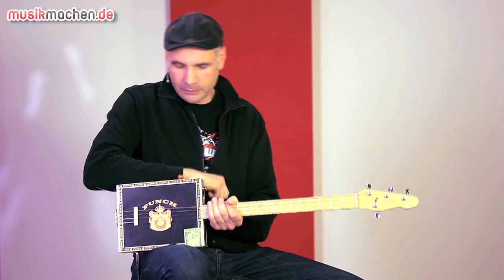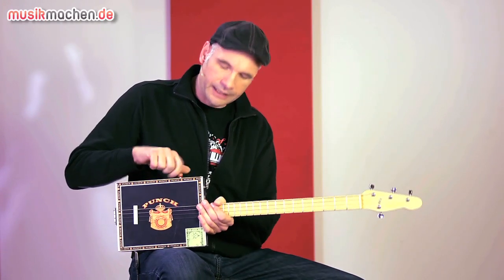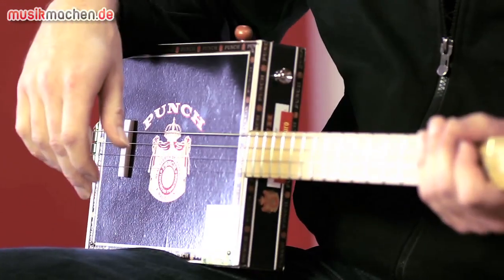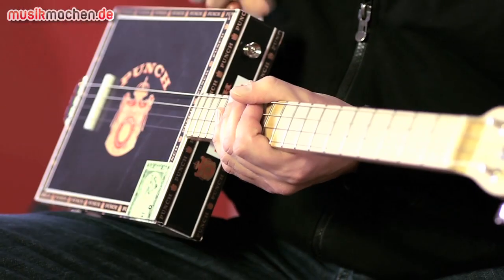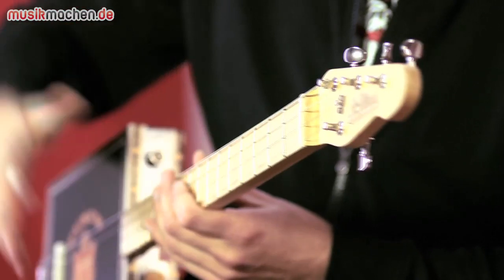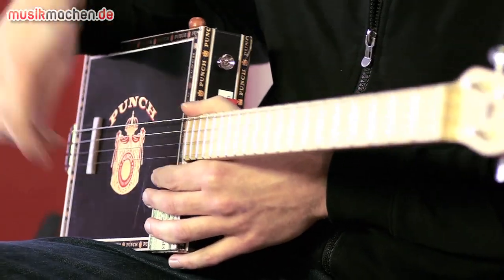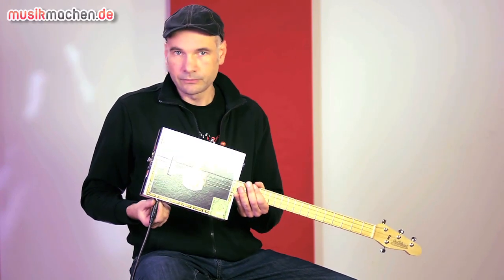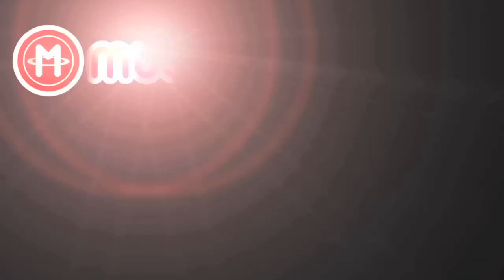St. Blues Delta Blues Guitar im Test auf musikmachen.de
Die St. Blues Delta Blues Guitar ist die Blues-Gitarre schlechthin! Hergestellt aus einer echten Zigarrenkiste und so mit einer langen Tradition behaftet, liefert die Delta Blues Guitar einen unverwechselbaren Sound und einzigartiges Spielgefühl. Wie die Gitarre klingt und was sie drauf hat, erfahrt ihr in unserem Videotest der St. Blues Delta Blues Guitar.